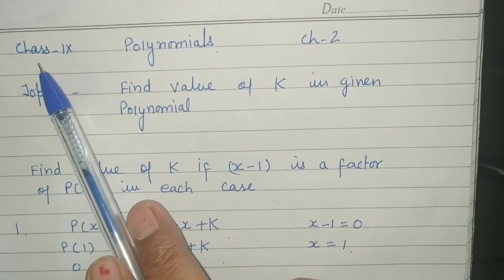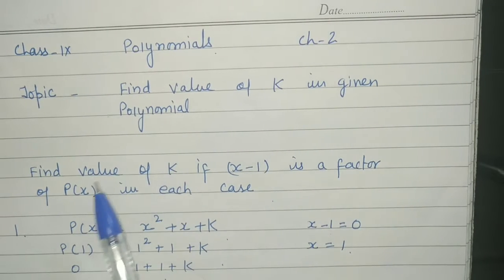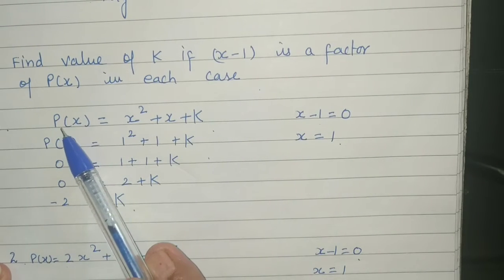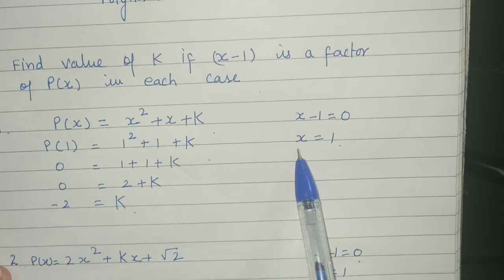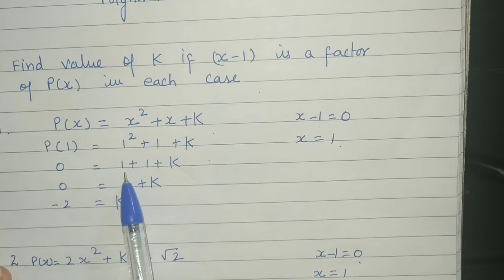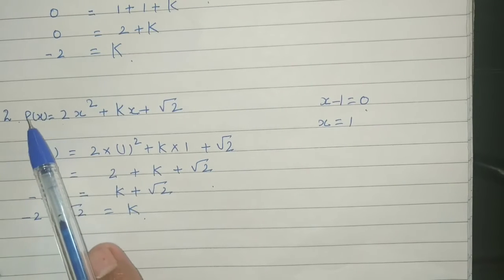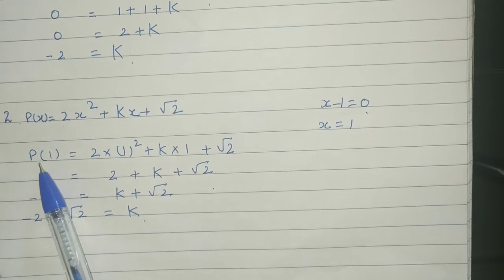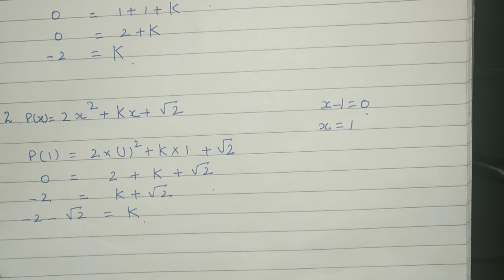CLASS IX_MATHS_ch2 polynomials